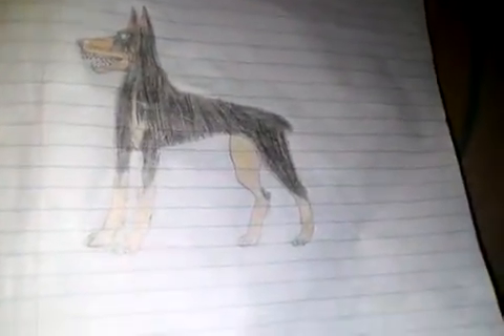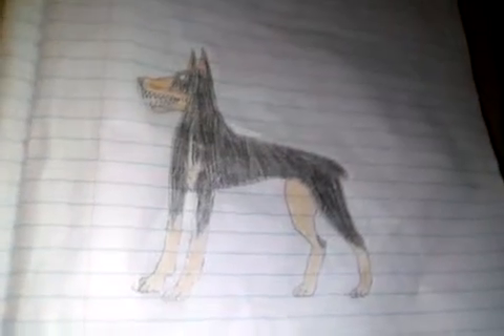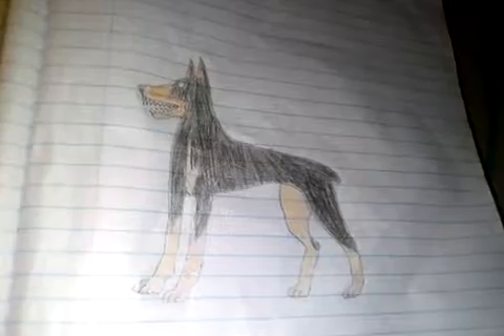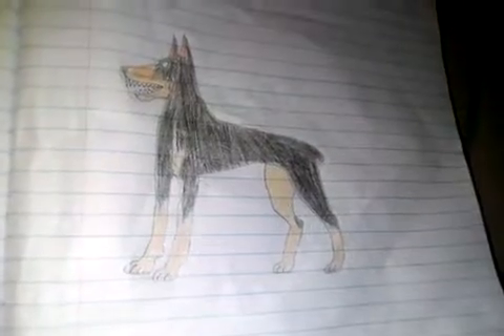Jabari J2 : Doberman drawing